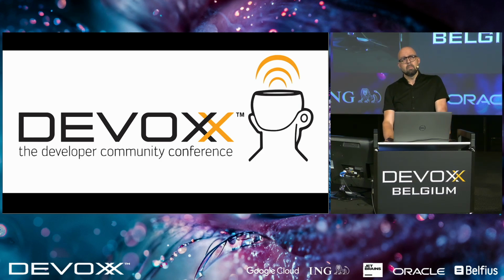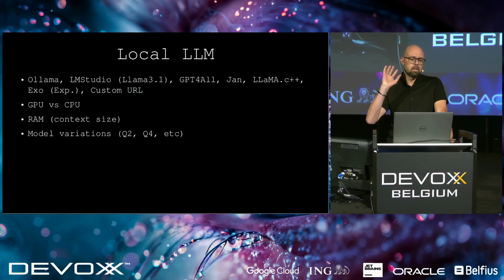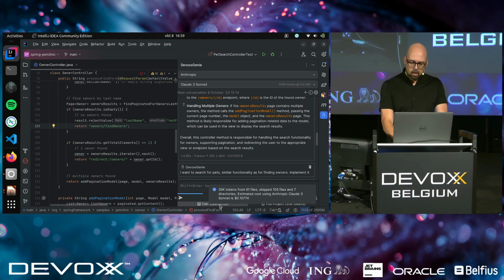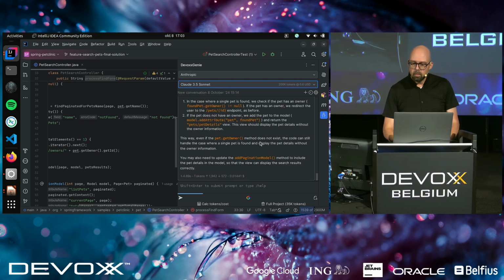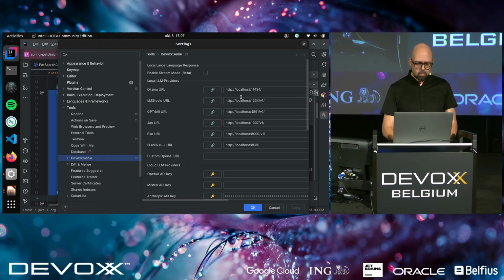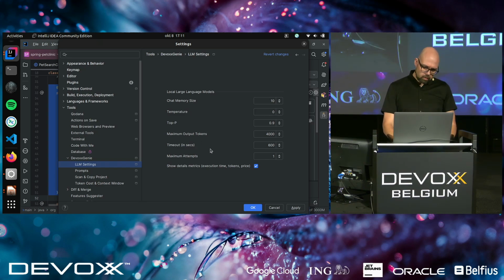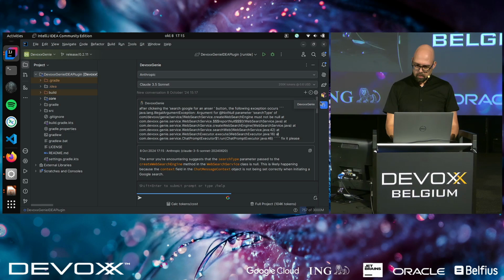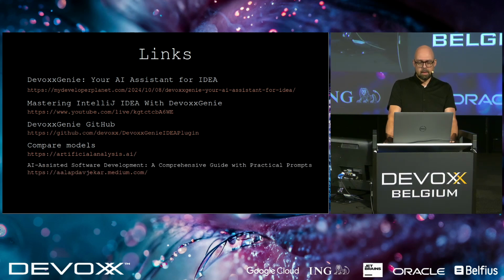DevoxxGenie: Your AI Assistant for IDEA by Gunter Rotsaert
Devoxx Genie is a fully Java-based LLM Code Assistant plugin for IntelliJ IDEA, designed to integrate with local LLM providers such as Ollama, LMStudio, GPT4All and Exo but also cloud based LLM&#39;s such as OpenAI, Anthropic, Mistral, Groq, Gemini and DeepInfra.  With Claude 3.5 Sonnet, DevoxxGenie isn&#39;t just another developer tool... it&#39;s a glimpse into the future of software engineering. As we eagerly await Claude 3.5 Opus, one thing is clear: we&#39;re witnessing a paradigm shift in Ai Augmented Programming (AAP) 🐒